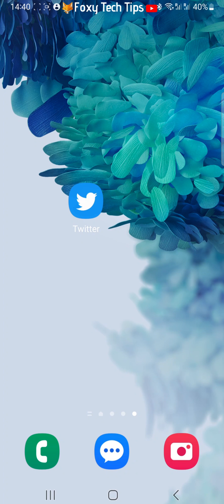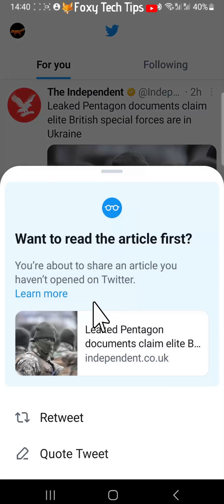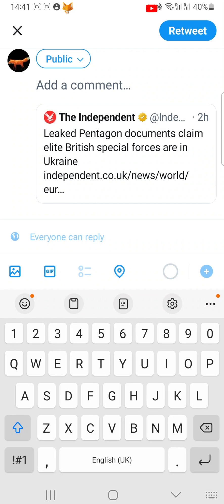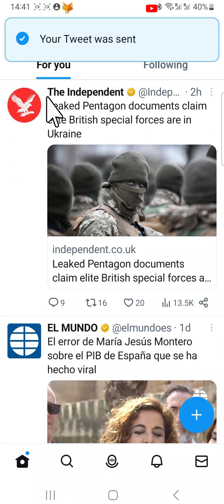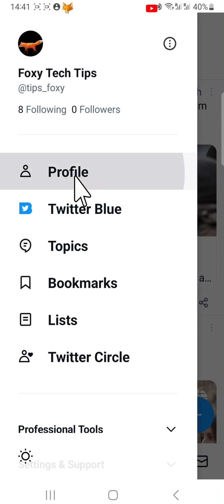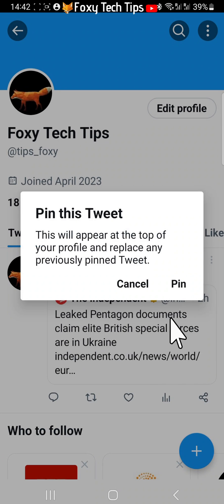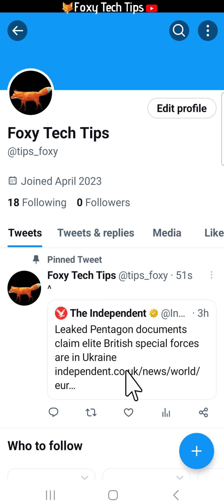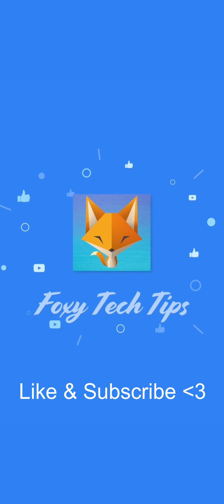Twitter: How To Pin Other Peoples Tweets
Easy to follow tutorial on pinning tweets from other Twitter users on your Twitter profile. Want to showcase a tweet other than your own? Learn how to pin someone else's tweet on twitter now!

Steps:

- Start by opening Twitter and locating the tweet you would like to pin to your profile.

- Tap on the retweet button below the tweet, it is the two arrows button.

- Choose ‘quote tweet’.

- You now need to put something in the text box, if you don’t then pinning the tweet won't work. You can put anything here such as a full stop if you don’t actually want to type anything.

- Now tap ‘Retweet’ in the top right corner to post the tweet.

- Go to your profile page by tapping your profile icon in the top left corner and then tapping ‘Profile’.

- Tap on the three dots button in the top right corner of the tweet that you just posted, then select ‘Pin to Profile’ from the menu that appears.

- Tap ‘Pin’ on the popup. Note that if you currently have a pinned tweet, this will replace it.

- You now have someone else’s tweet pinned to your profile.